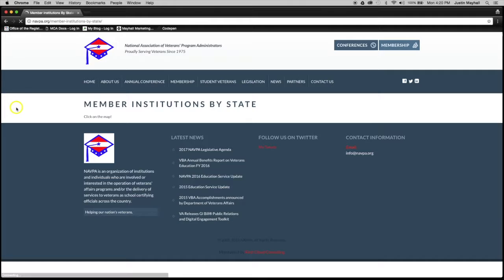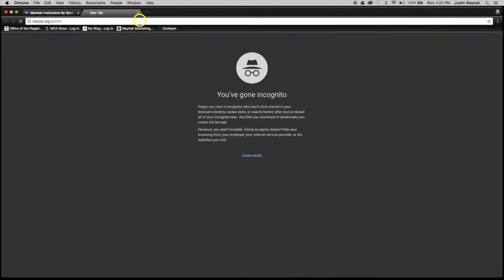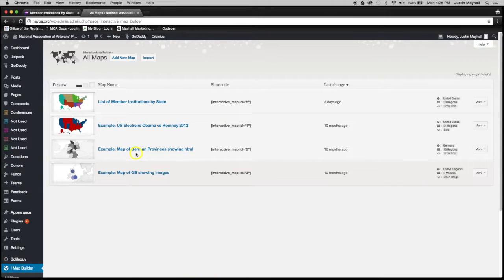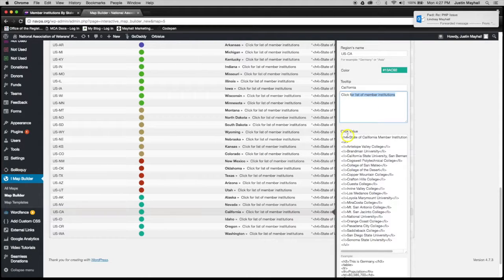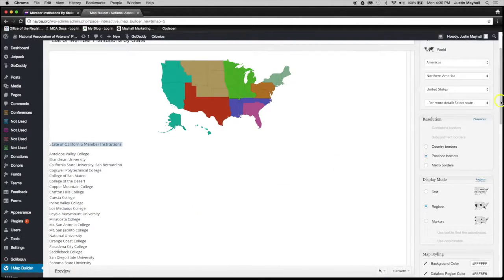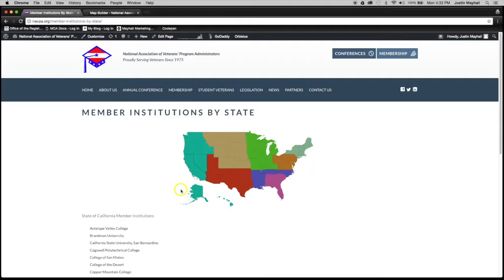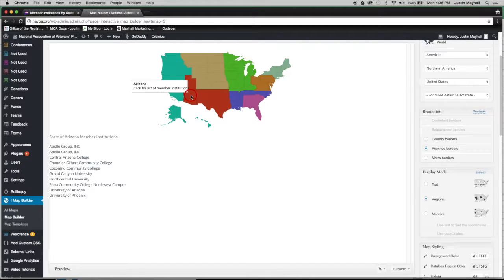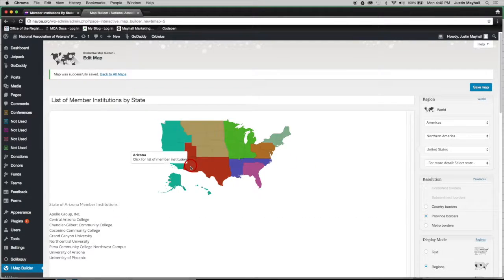NAVPA Institution Website Tutorial